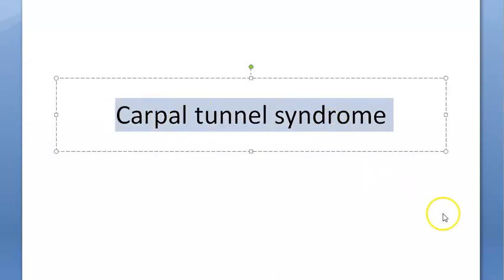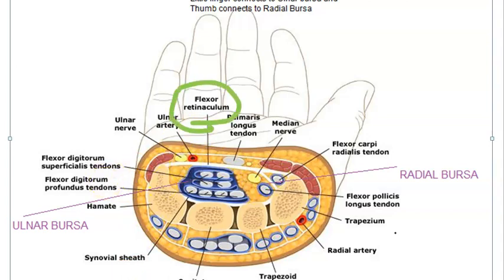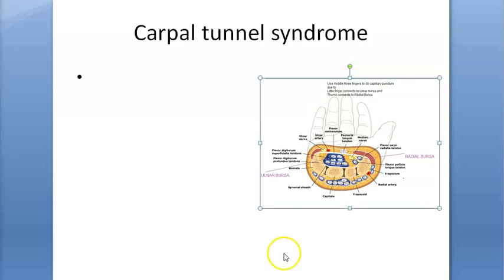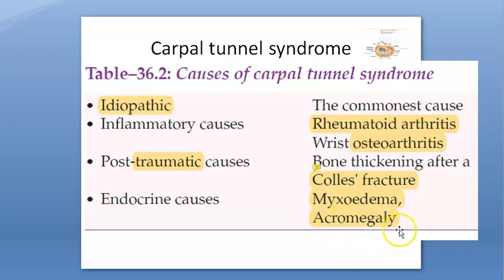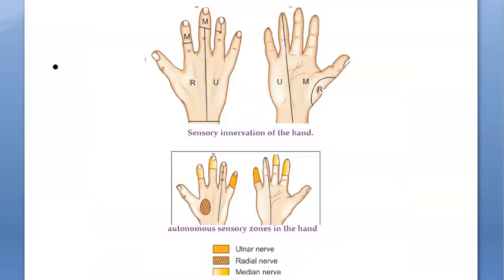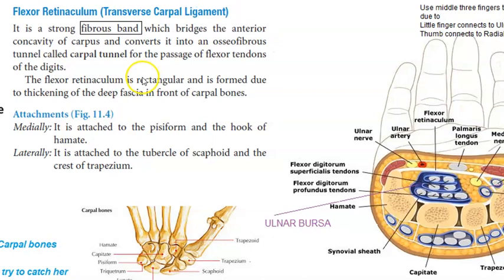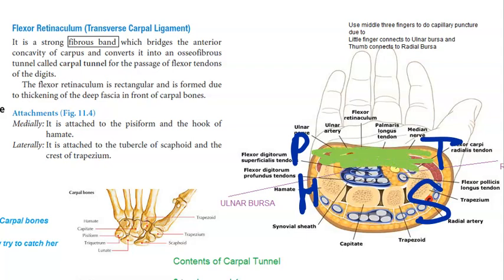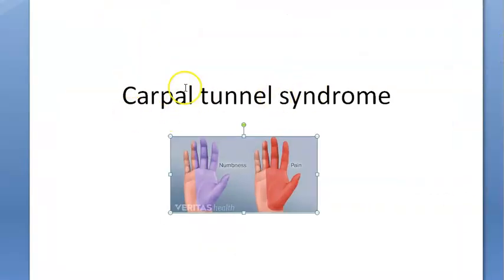Orthopedics 322 carpal tunnel syndrome